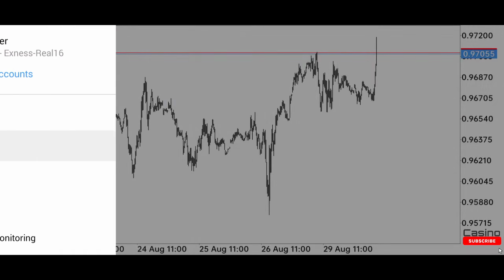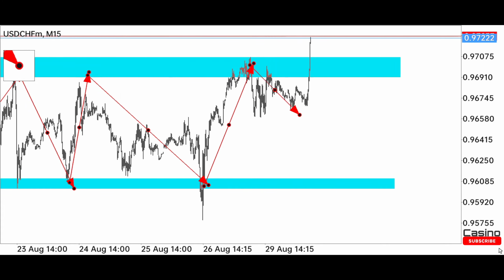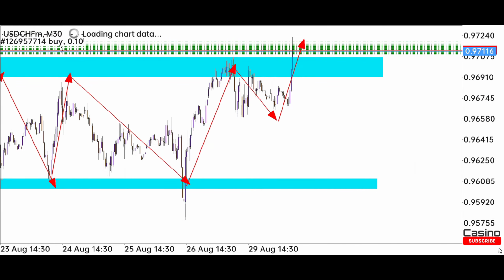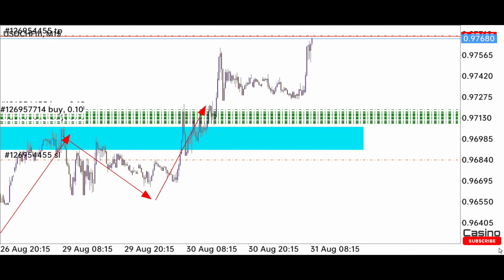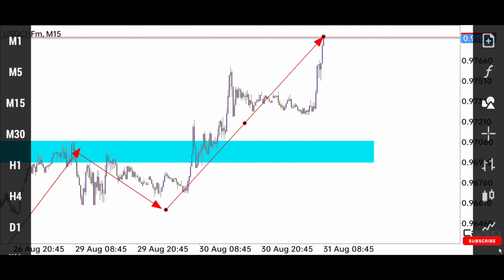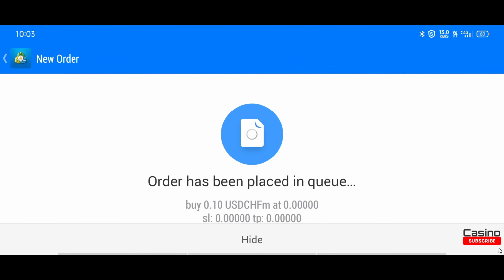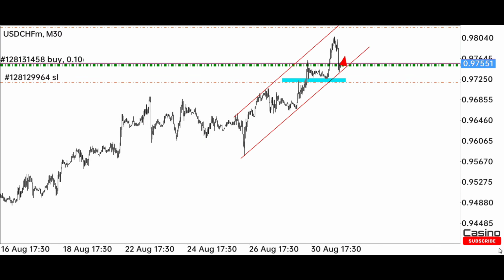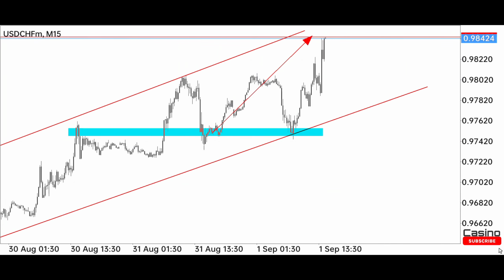Big Breakout Big Profit {Forex Trading}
Consolidation zone breakout strategy trade tutorial is described in this video

Your Queries -
Gold forex strategy